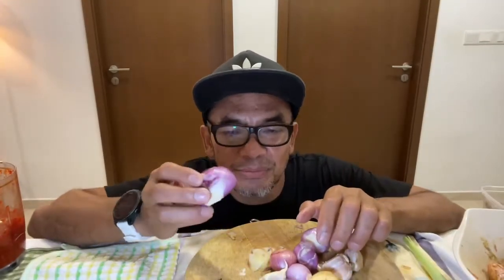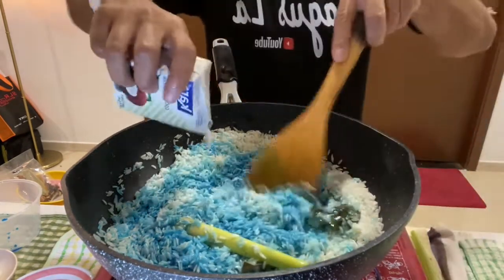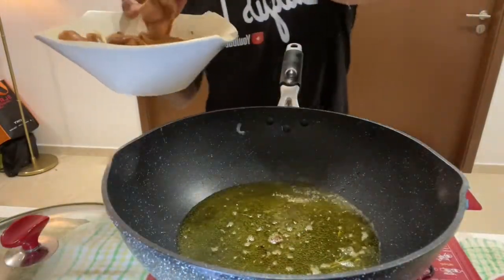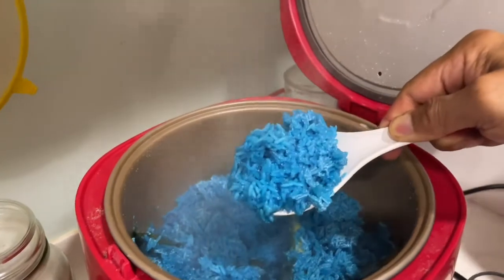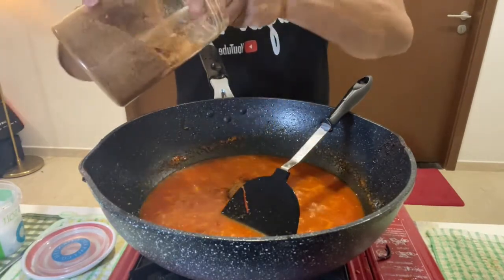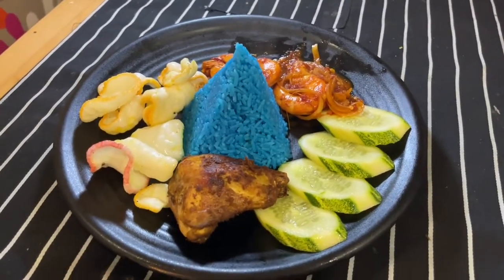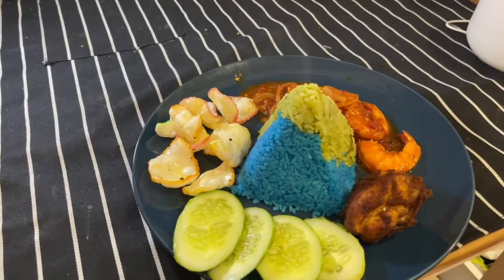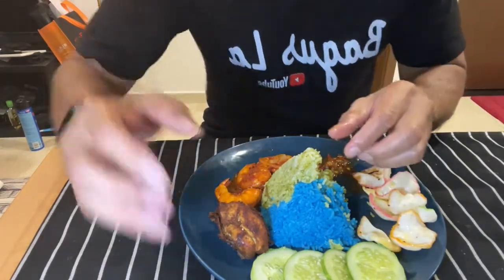Blue rice with sambal Tumis udang & Chicken Rempah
Cooking up sumptuous food for today when I have extra time on hand!

Tried on the blue ocean rice or Nasi Kerabu (in Malay) and with all time favourite sambal tumis prawn and tumeric Fried Chicken!!